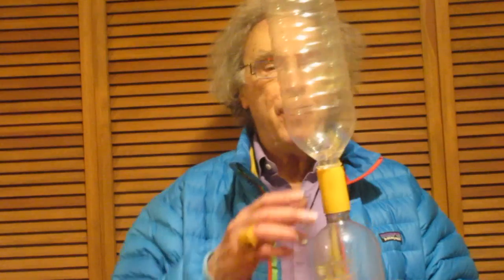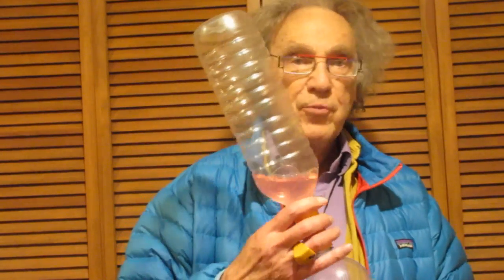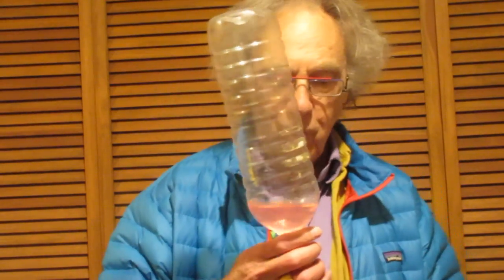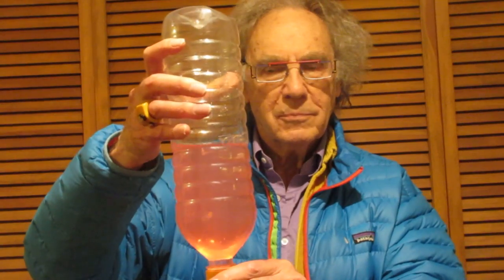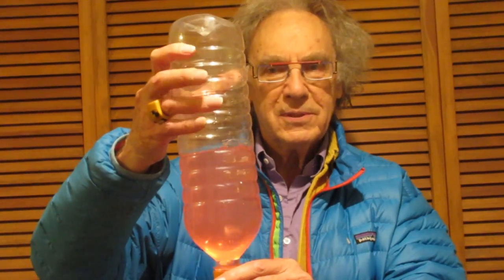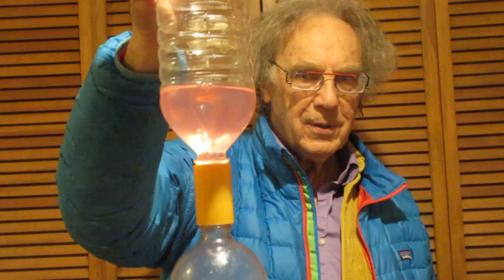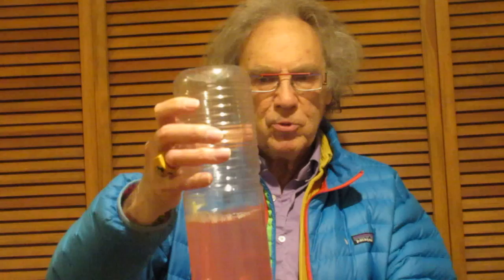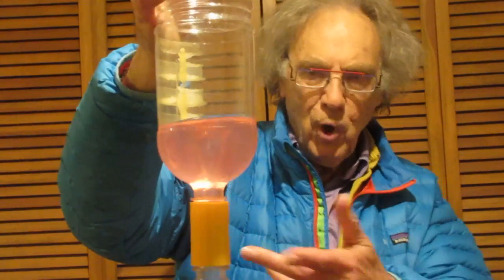Solution Problem #2 - Vortex Transfer of Lemonade